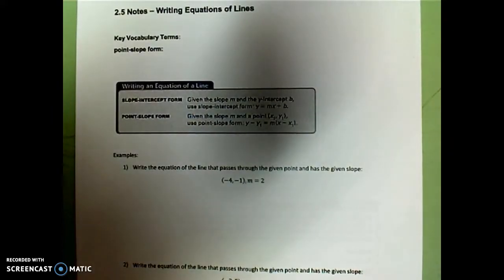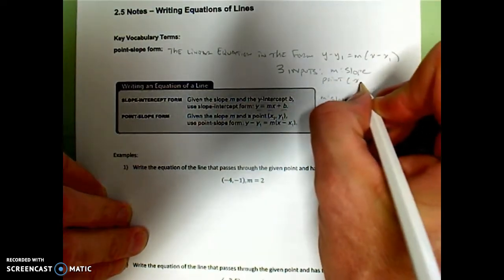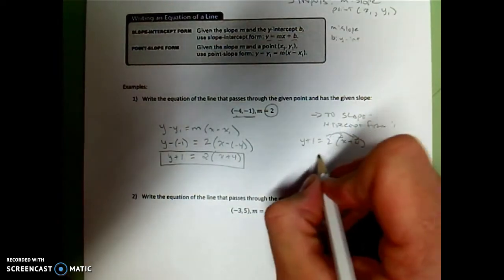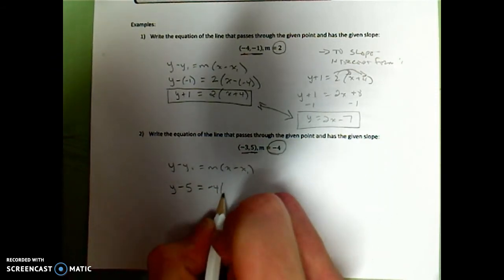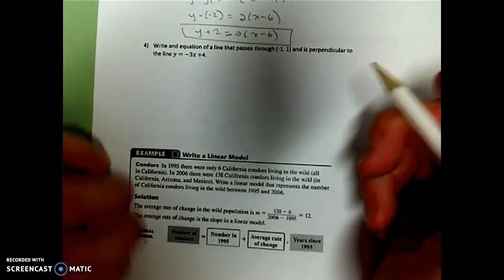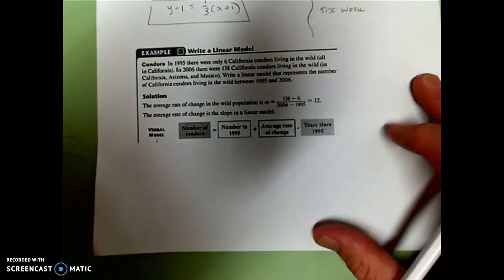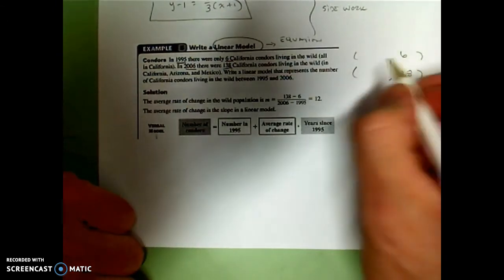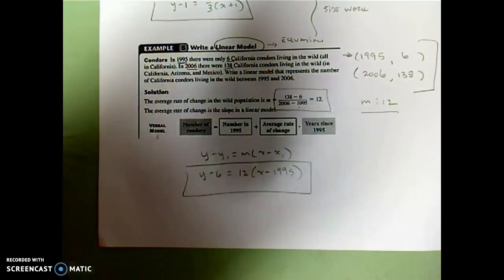2.5 - Equations of Linear Functions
Using point-slope form to write a linear equation given a point and a slope.